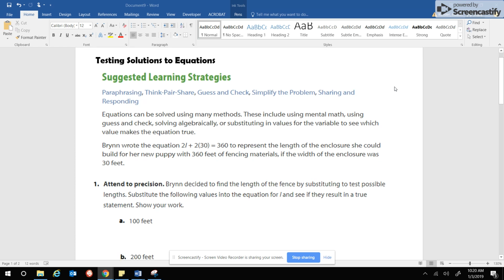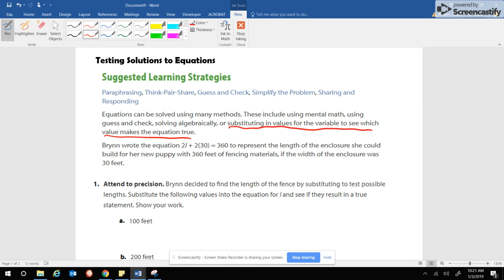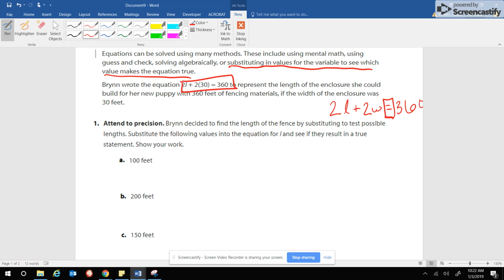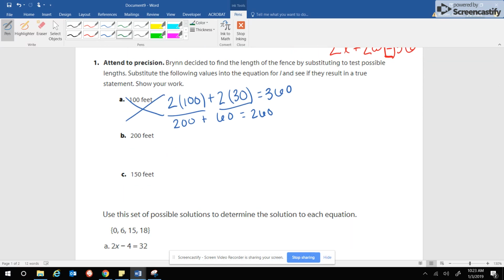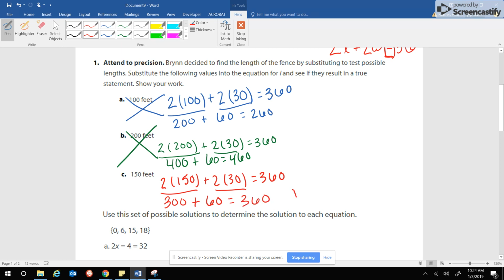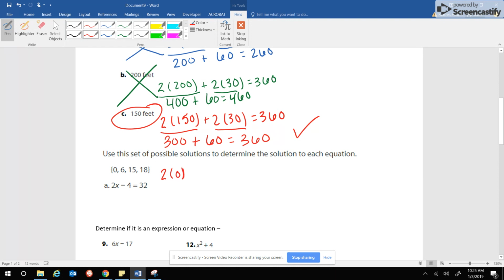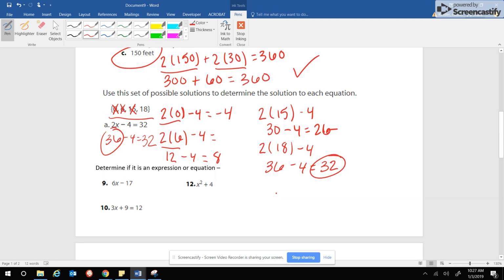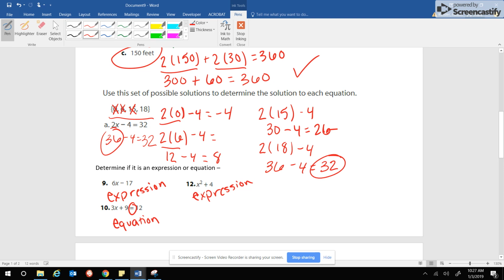Testing Solutions to Equations